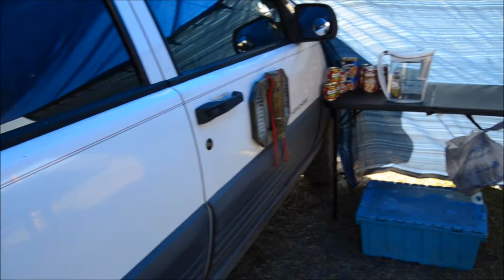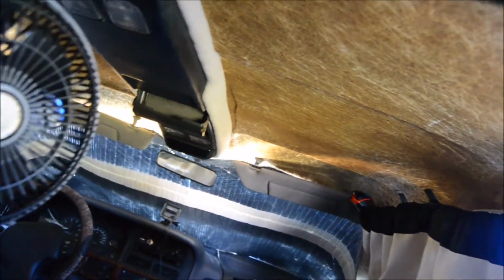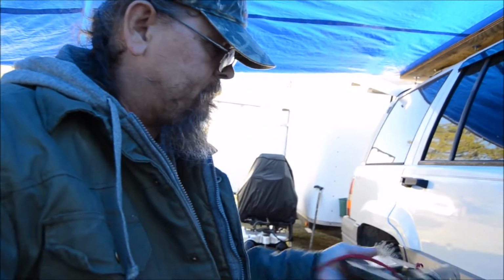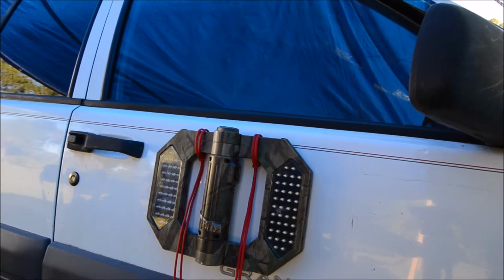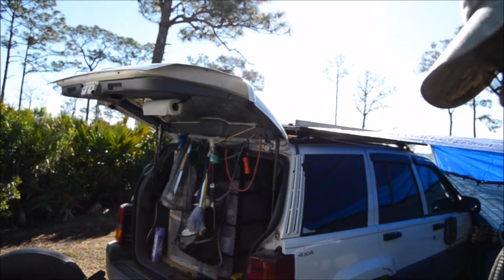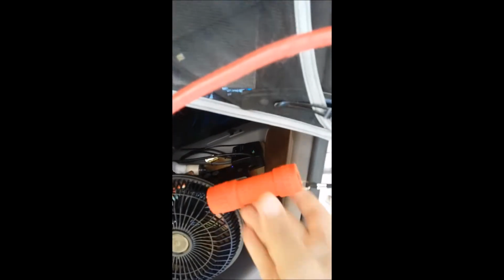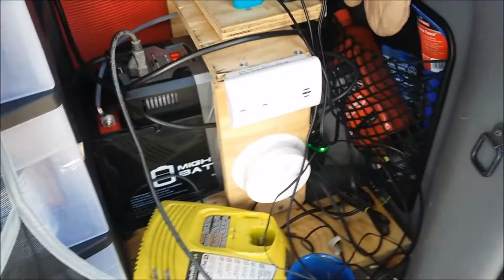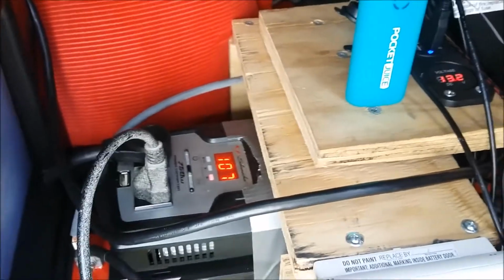BOONDOCK FLORIDA: Introduction to Cheep Wanderer, Charging my Electric Chair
Finding and reviewing all of the best places to Boondock in Florida.

Cheep Wanderer is a 1997 Jeep Grand Cherokee Laredo 4x4. (eep from Jeep and Ch from Cherokee in reverse order = Cheep. Wanderer is the model of my Solar charge controller.

Camera equipment:
Canon EOS Rebel T6
Nikon D5100
GoPro Hero
HP photosmart 435
ENKEEO Trail Cam
SAMSUNG Galaxy Grand Prime (for drone)
Promark GPS Shadow Drone
Targus Tripod
BlackWeb Tripods x2
Swann 8 Camera 1080p security system